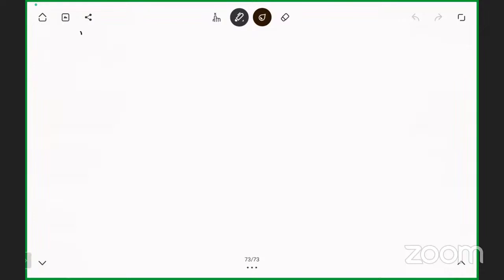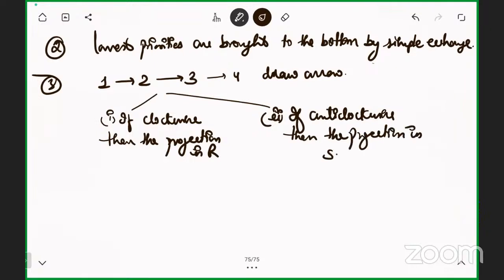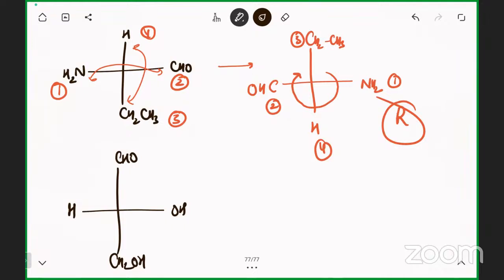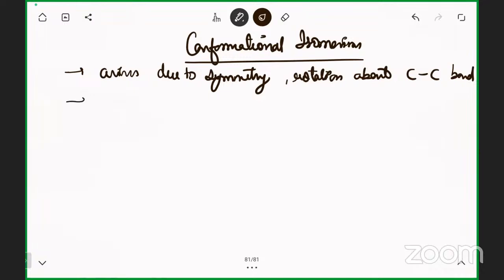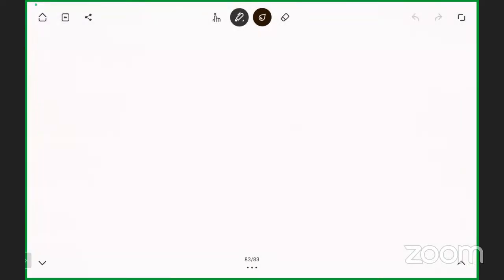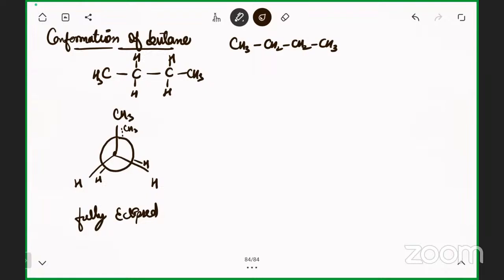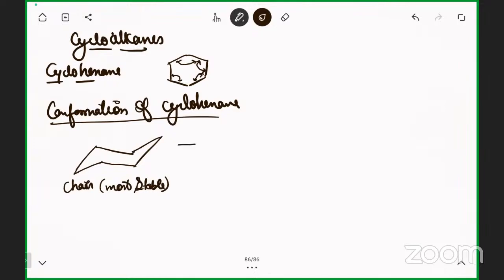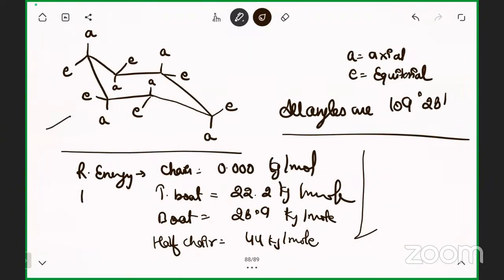IIT-JEE/NEET MS-1(SEPT 30)